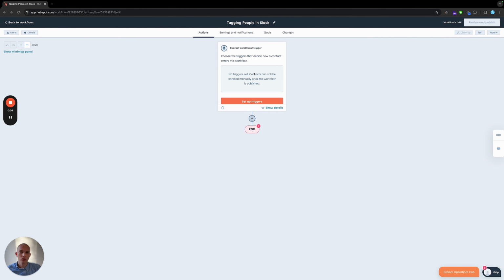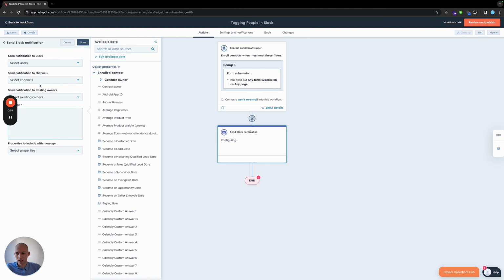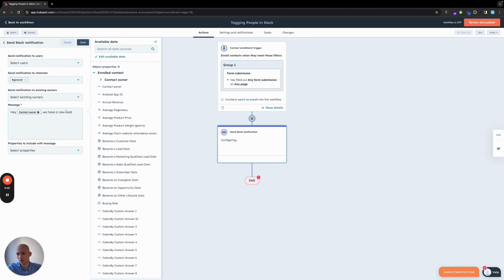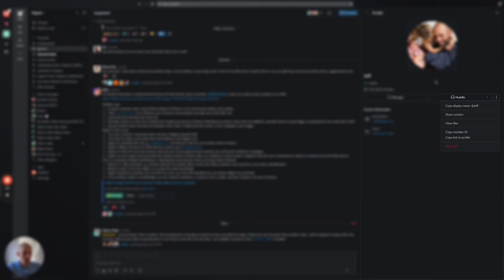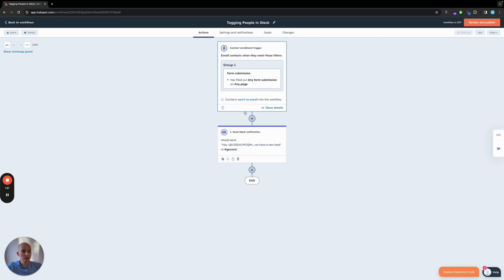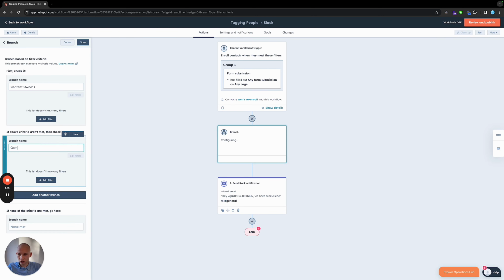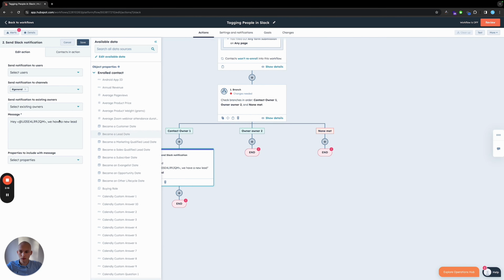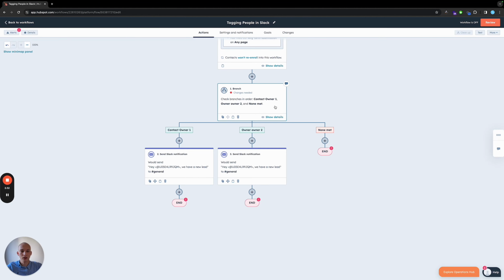How to Tag People in Slack using Hubspot Workflows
I specialize in providing informative Hubspot tutorials for businesses. Learn how to optimize your sales and marketing efforts using Hubspot's powerful software.

We've got you covered from creating workflows to managing timelines and activities.

Ready to take your business to the next level?

HubSpot Workflow Automation
Contact Timeline Integration
Company Timeline Activity
HubSpot Deal Management
Workflow Automation Tutorial
Sales Process Optimization
CRM Automation in HubSpot
Timeline Activity in HubSpot Deals
Adding Contacts to HubSpot Deals
Company Updates in HubSpot Workflow